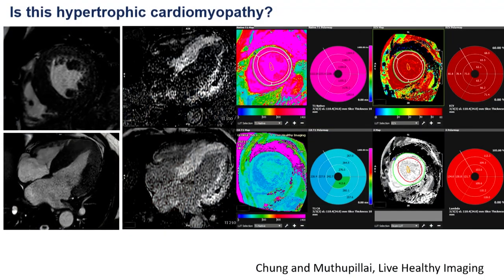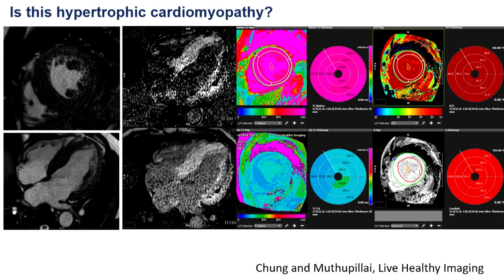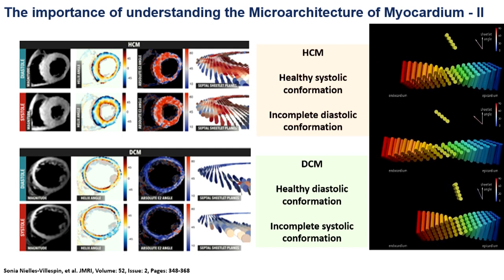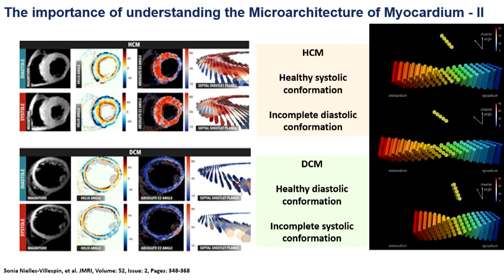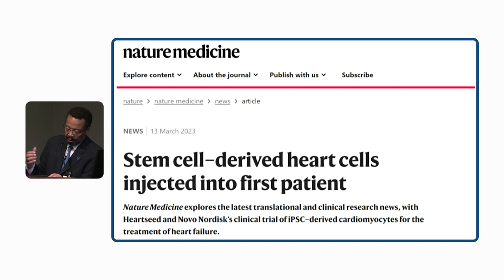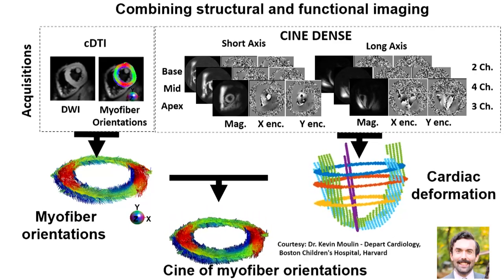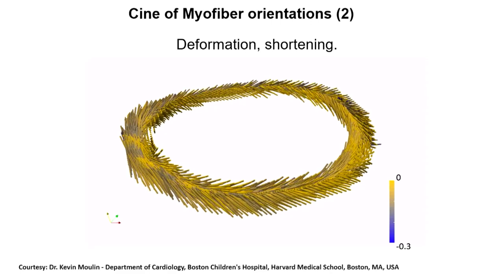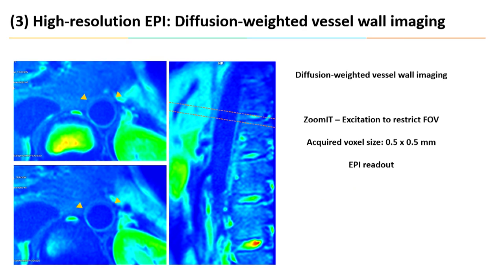Toward CV Health and Longevity: Microstructure, Flow and Cell Mechanosensing (Roderic Pettigrew, MD)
NAME OF SHOW: DeBakey Heart & Vascular Center Grand Rounds – 15th Annual Michael E. DeBakey Lectureship
NAME OF EPISODE: Toward CV Health and Longevity: Perspectives on Microstructure, Flow and Cellular Mechanosensing